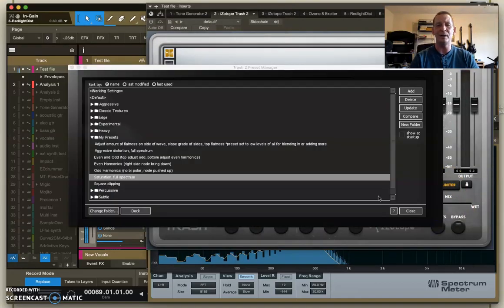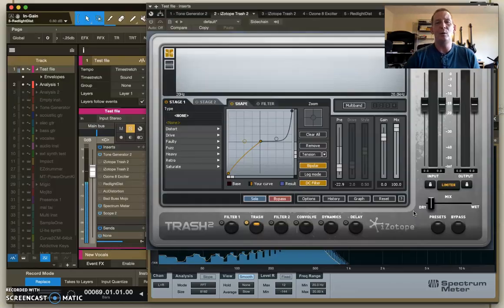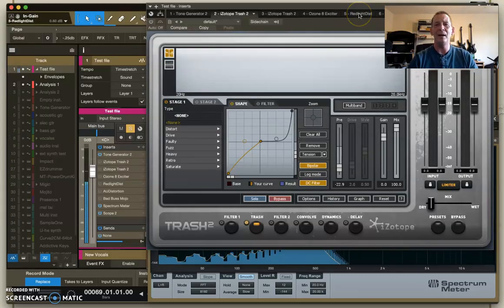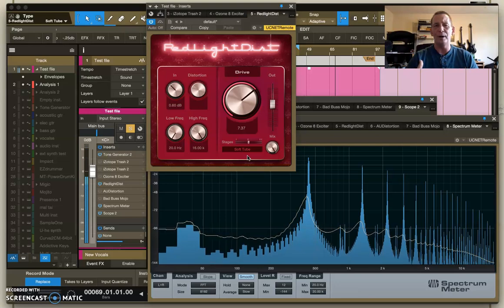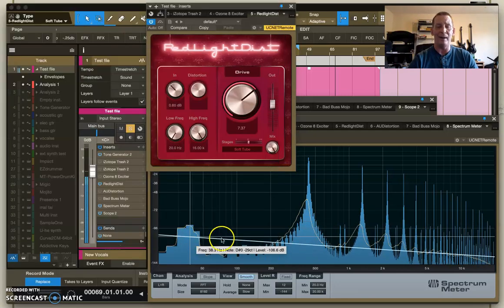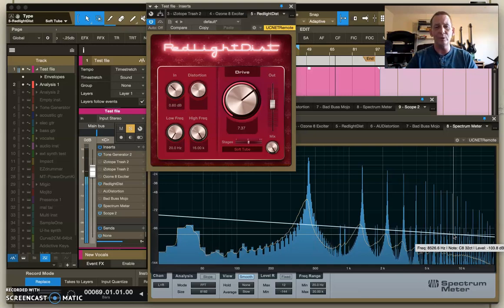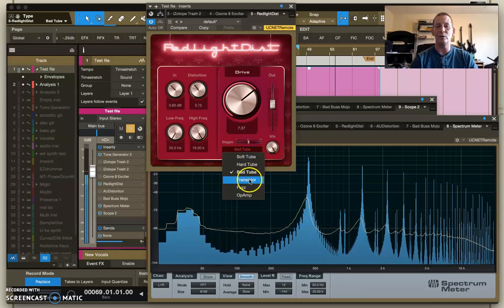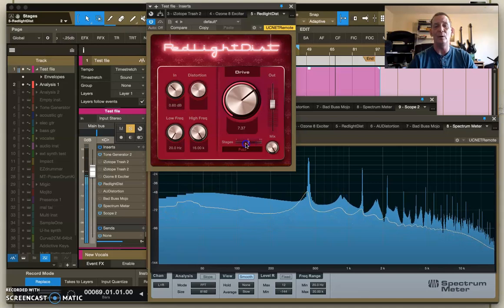Master Series 50; 1st Phase Processing 20; Effects 9; Distortion as an Effect